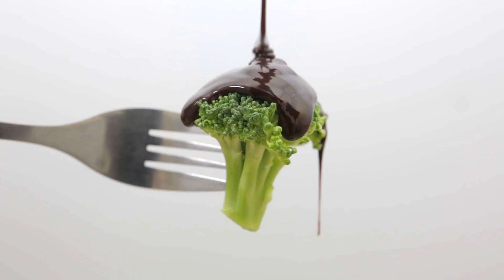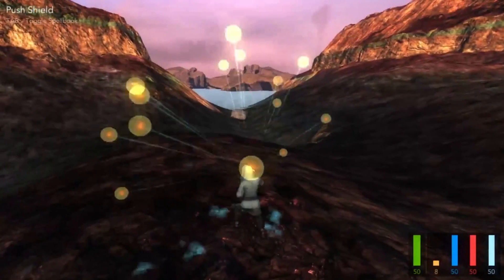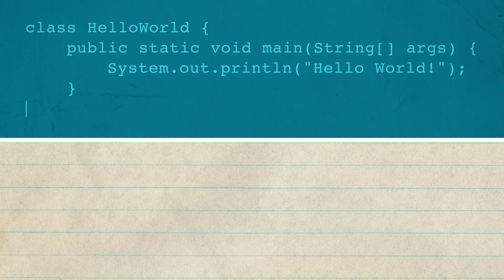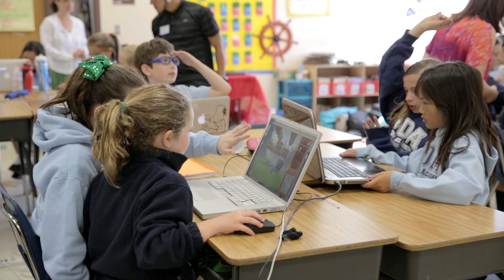A Video Game That Teaches You How To Code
"Everybody in this country should learn how to program a computer because it teaches you how to think,” Steve Jobs said in 1995. But for a beginner, learning to code can be intimidating. Enter CodeSpells. UC San Diego's Sarah Guthals has developed this video game to teach people how to code. The story line is simple: you’re a wizard that uses spells (i.e. code) to navigate through the world, fight off foes, and solve problems.

While experienced coders can delve deep into the programming to create some truly devastating spells, newbies can easily experiment with the simple drag-and-drop coding interface.

The research highlighted in this video has been supported in part by the National Science Foundation I-Corps grant.

— To get updates and information about CodeSpells
— A similar software developed by us to teach coding through Minecraft
— Getting CS education into your classroom/school

FEATURING: Sarah Guthals, alum of the Jacobs School of Engineering at UC San Diego

Fig. 1 explores new ideas and research out of the University of California — ranging from science, technology, art and humanities. Get inside the mind of a researcher.